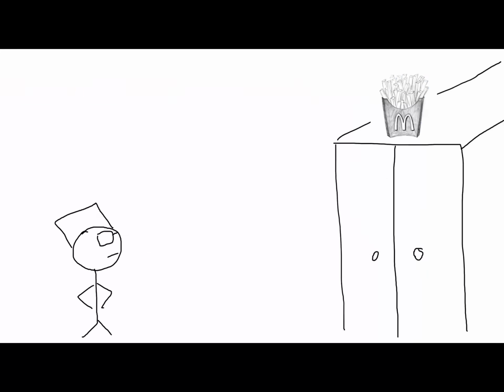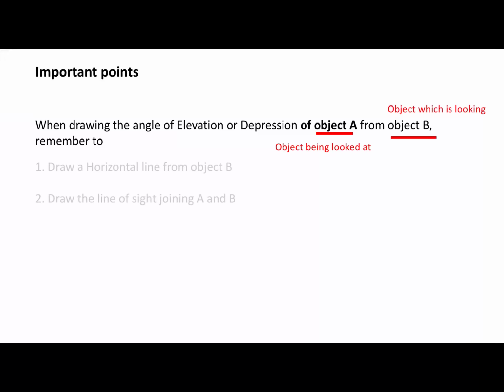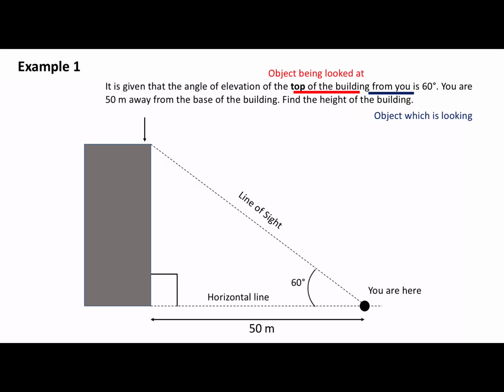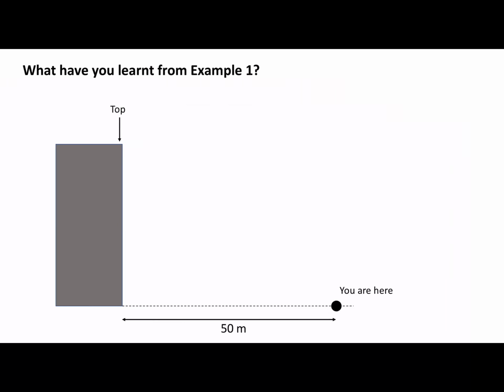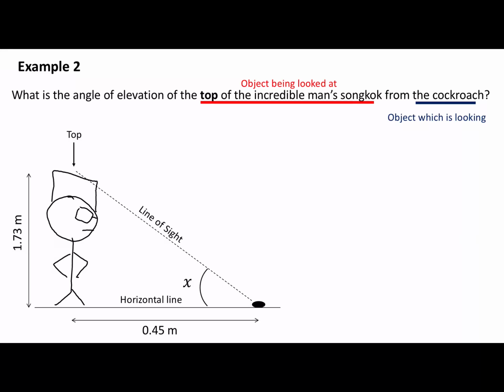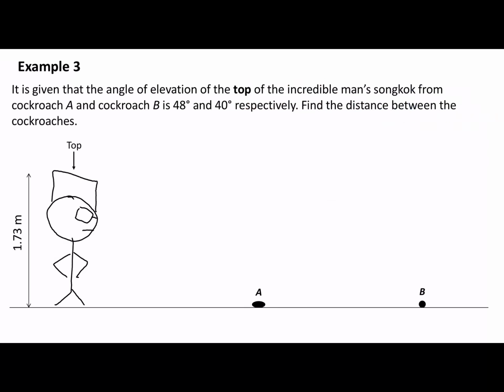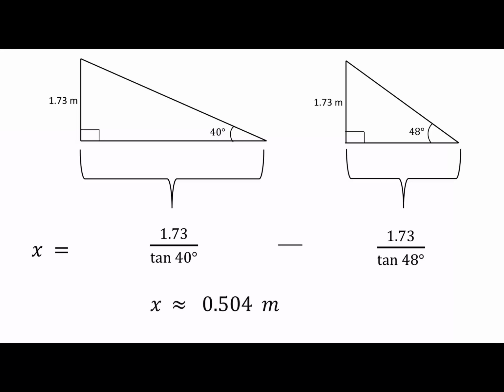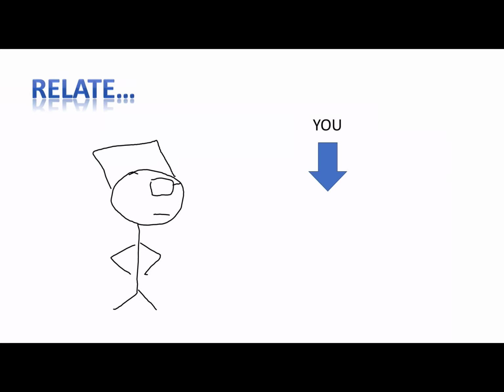Angle of elevation